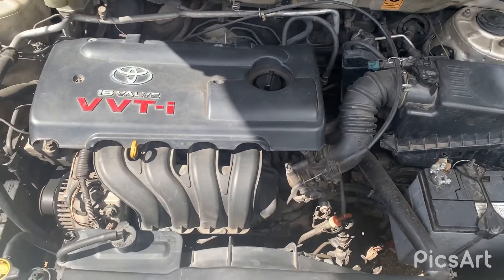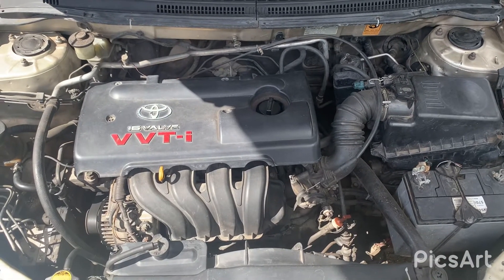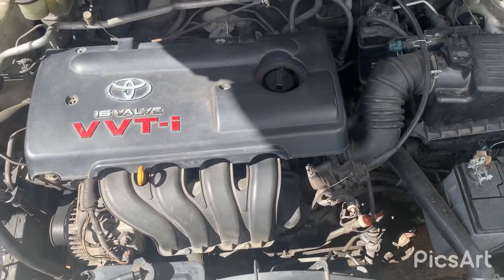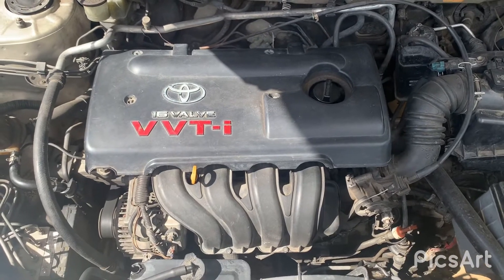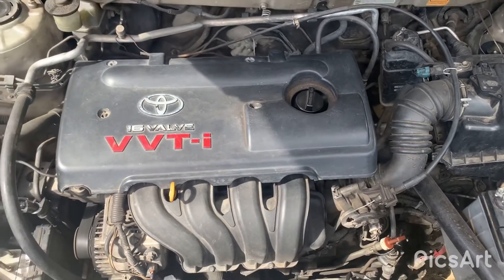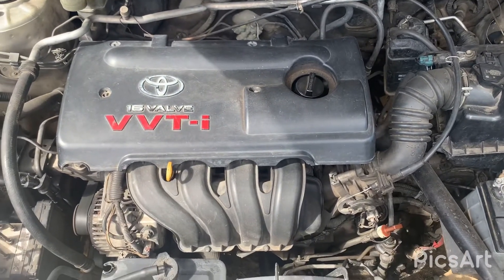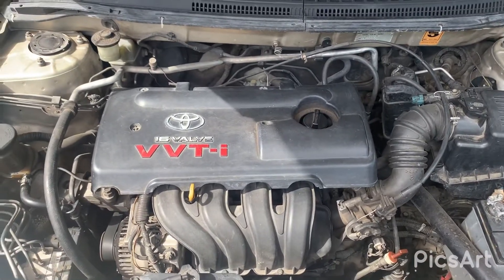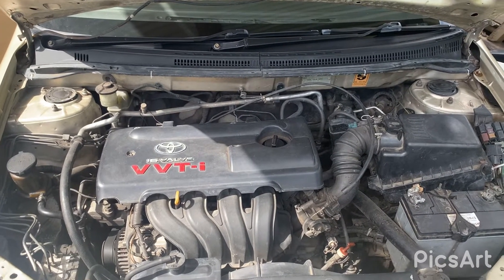Toyota 1zz fe engine review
What’s make the 1zz fe engine greats.